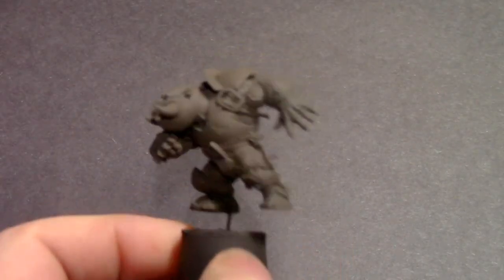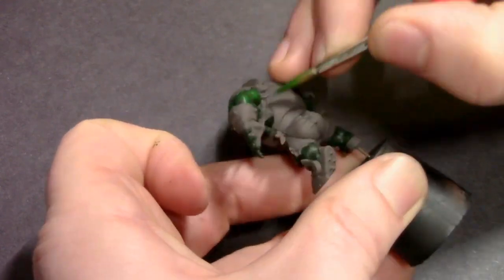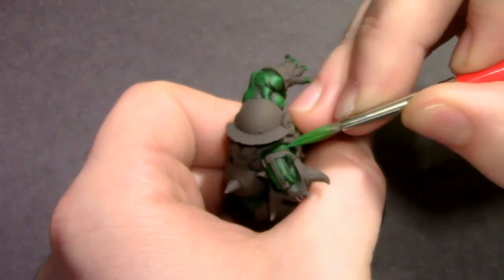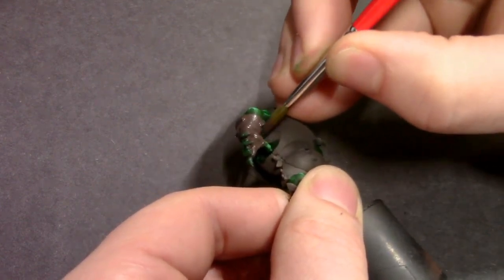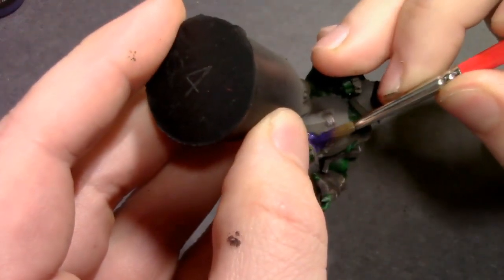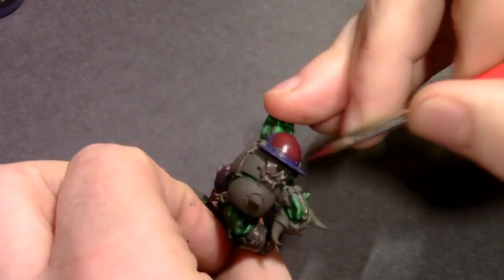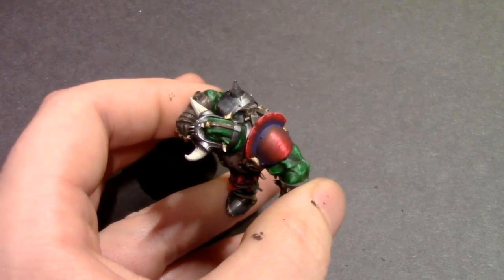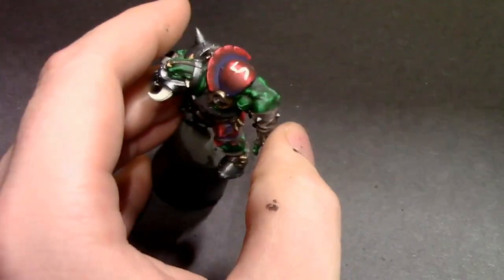Value Painting Sketch Style. FAST & EASY!